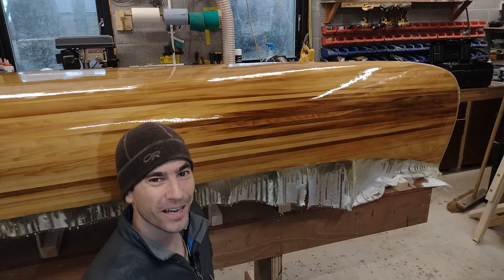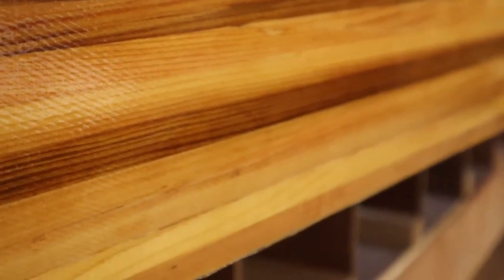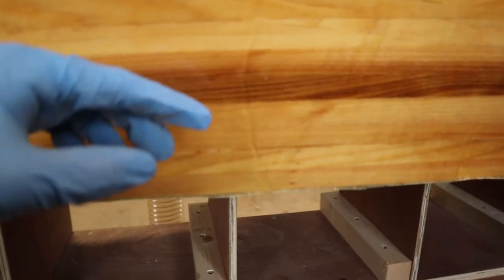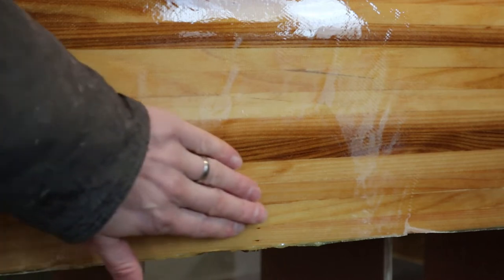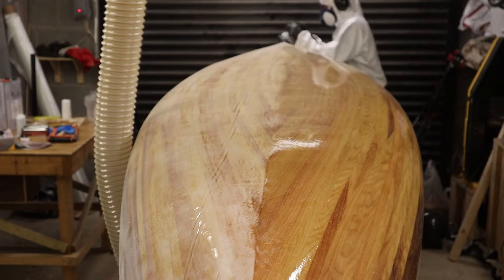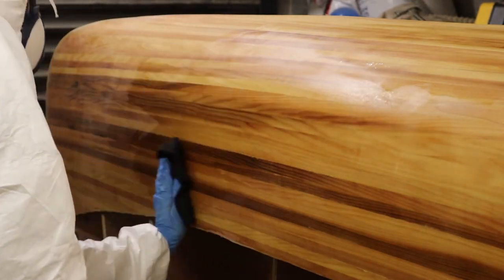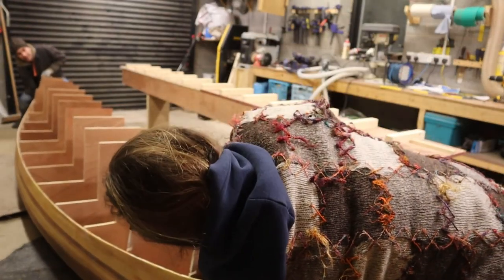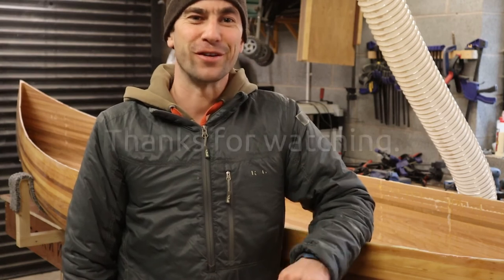Building a cedar strip canoe - Episode 12, Removing from the Mould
In this episode, I do a bit of rework of certain areas of the fibreglass and epoxy, then sand back the entire hull and, finally, remove the canoe from the mould.

Music in this episode:
Audiobinger: China Town
ProleteR: April Showers
Alex Productions: Love
Media Right Productions: Jazz in Paris